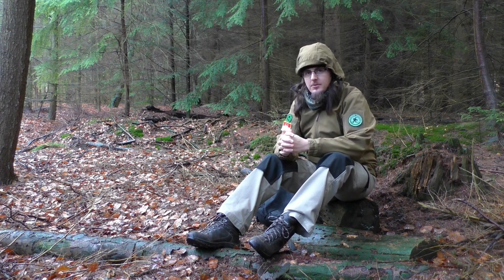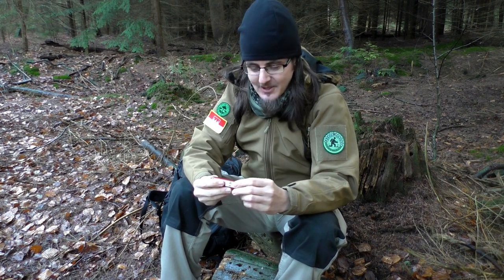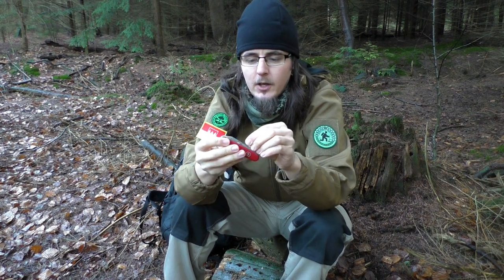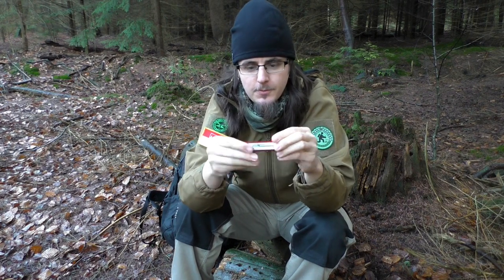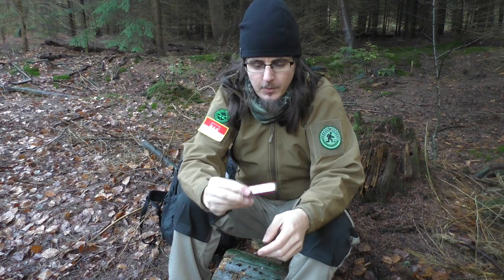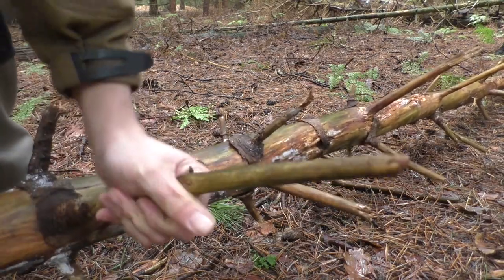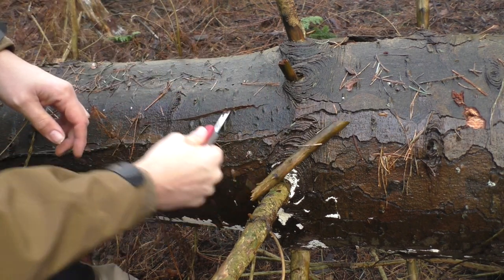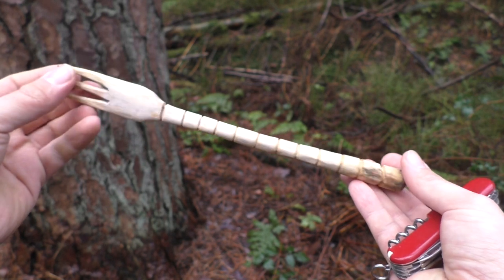Affordable & Awesome Bushcraft Knives - Part 1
This is part 1 of a series on awesome yet affordable bushcraft knives.

Please also consider becoming a patron and click right

This would help me tremendously. Thank you!